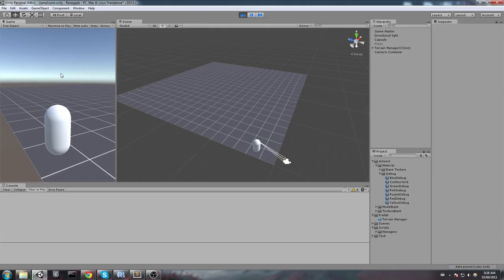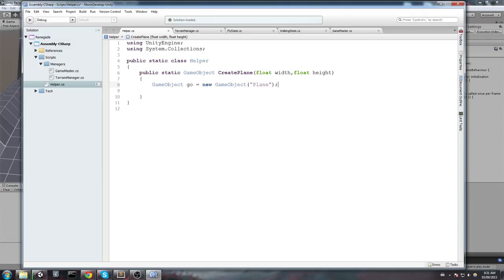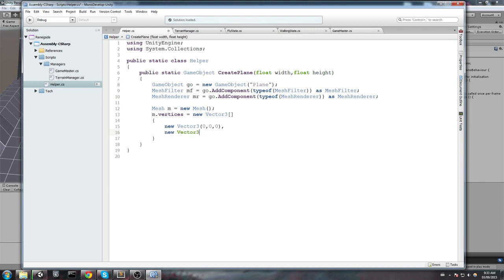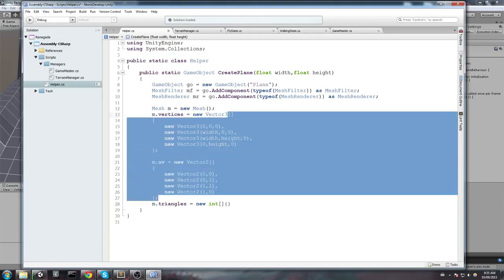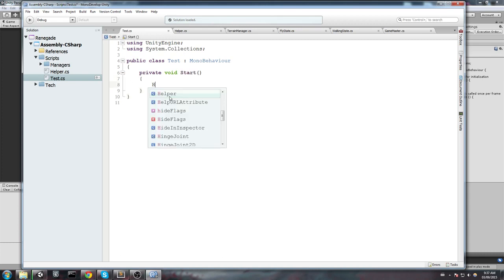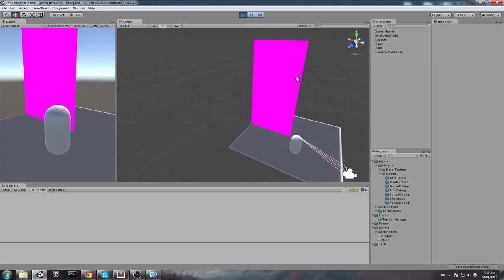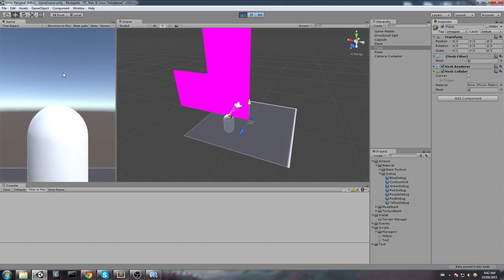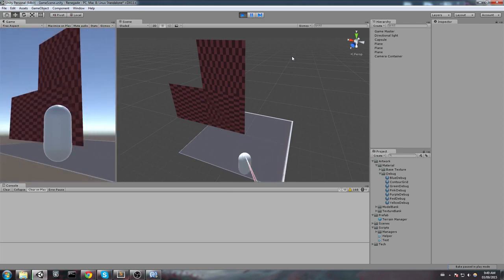How to create a Plane Quad Mesh through Code C# Unity 3d